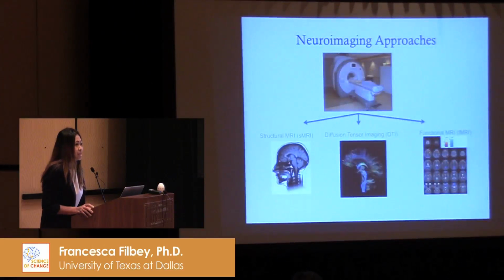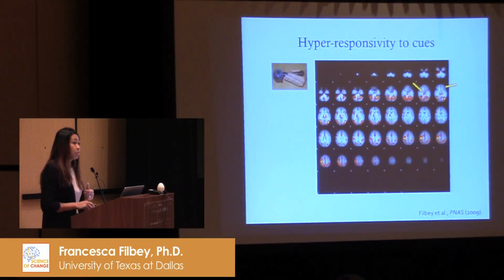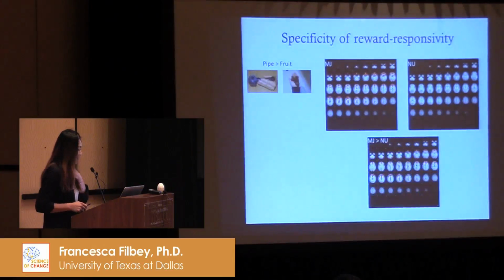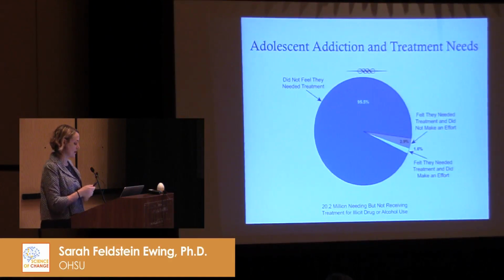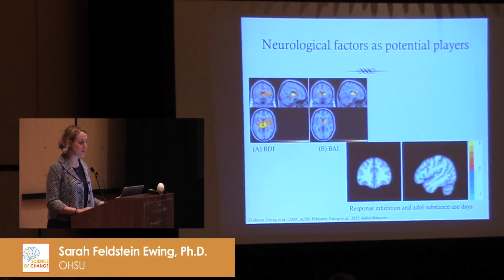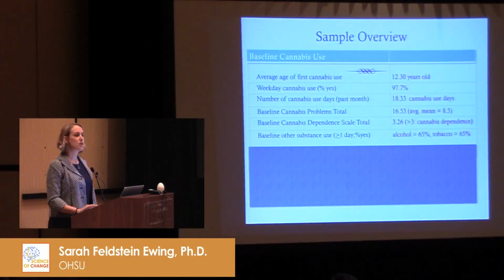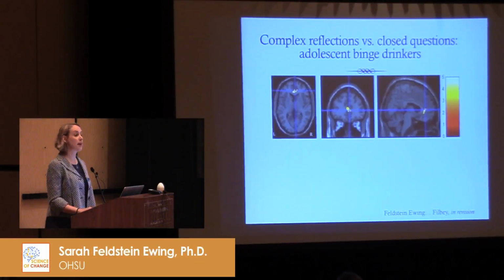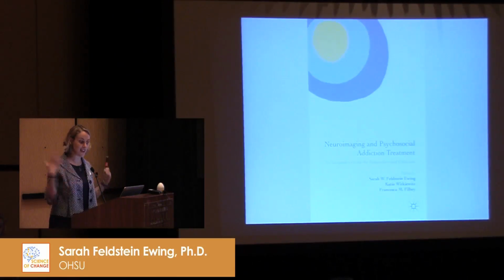Science of Change 2015: Francesca Filbey and Sarah Feldstein Ewing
"Imaging Mechanisms of Behavior Change in Motivational Interviewing: Collaboration Between a Clinician and a Neuroimager"

Co-Presented by Francesca Filbey, Ph.D,
University of Texas at Dallas
and
Sarah Feldstein Ewing, Ph.D.
OHSU